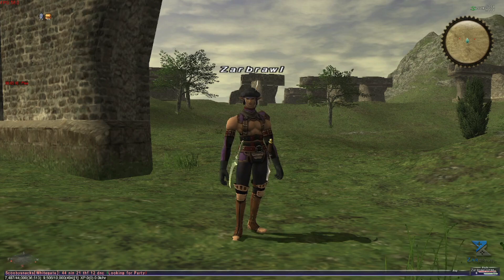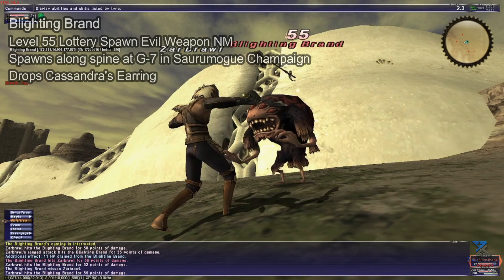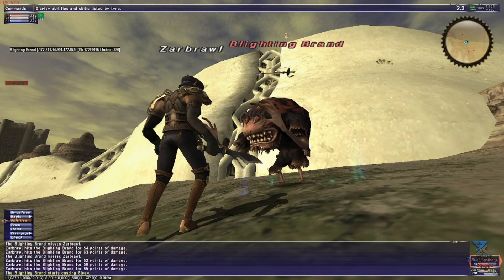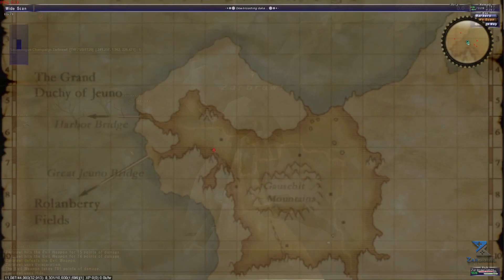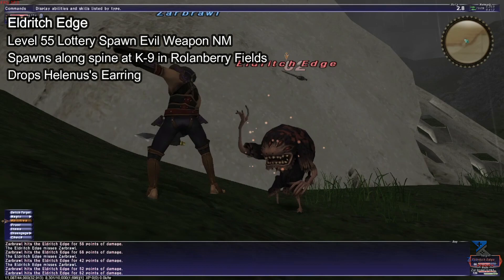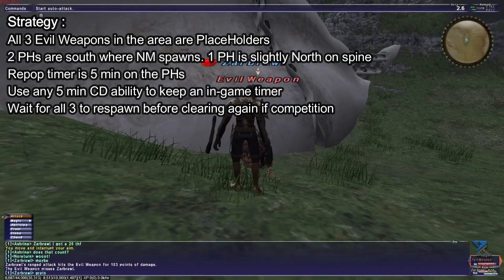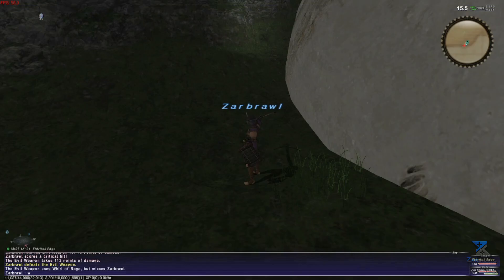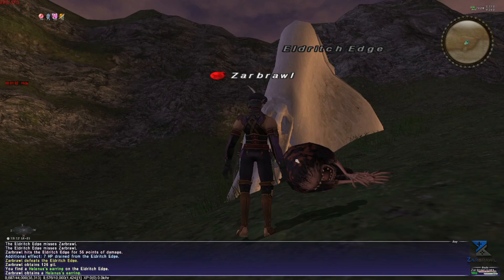NM Hunting Guide : Blighting Brand & Eldritch Edge (WingsXI)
Hey guys ! Welcome to my guide to camping the Evil Weapons duo Blighting Brand and Eldritch Edge. This guide was made while playing on the WingsXI private server.
If you want to join the hype, here is the website for the WingsXI server

Hope this helps and happy hunting !